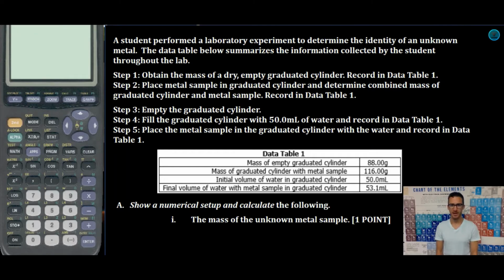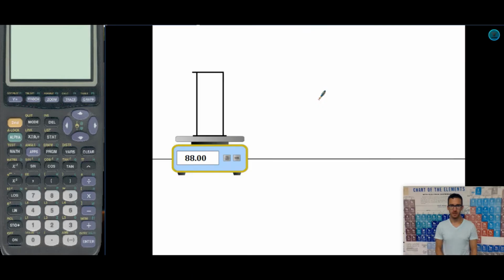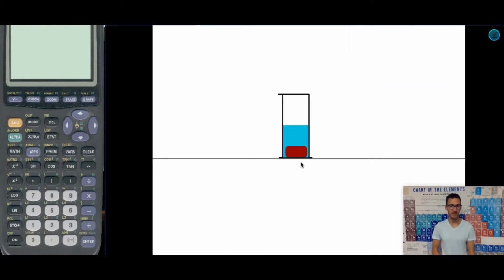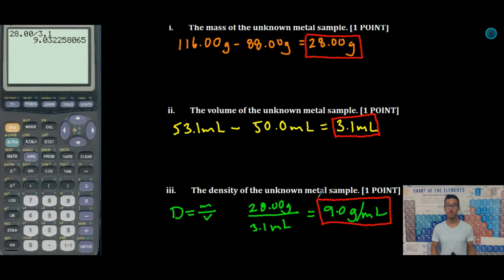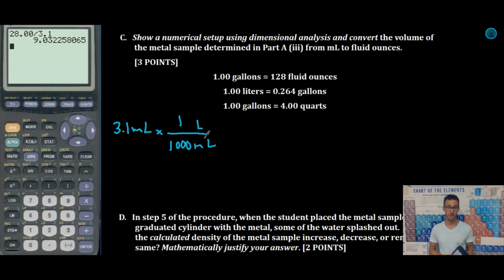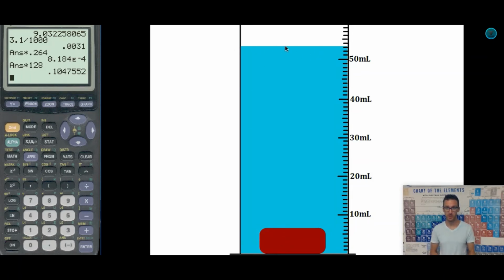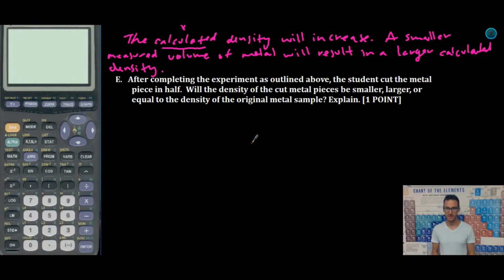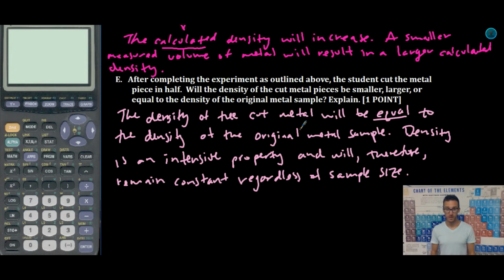Pre AP Unit 01 FR Practice 01 UPDATE 2019